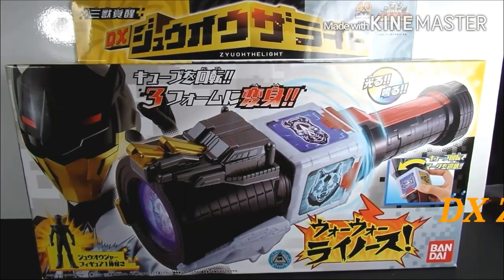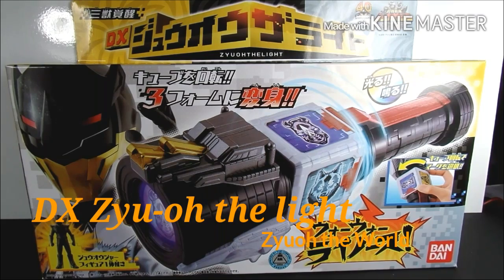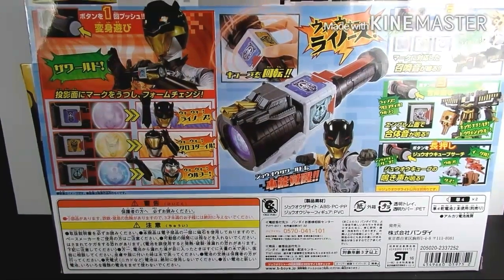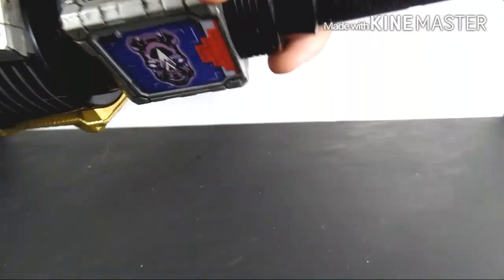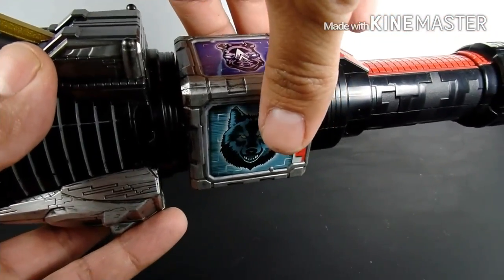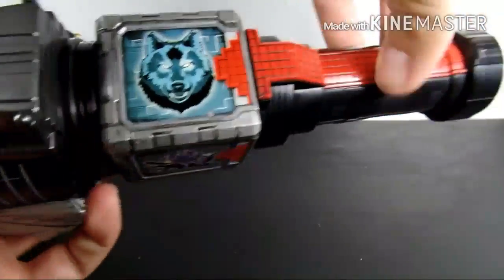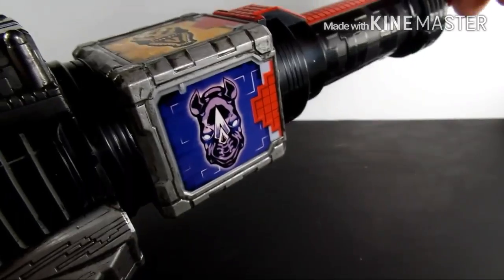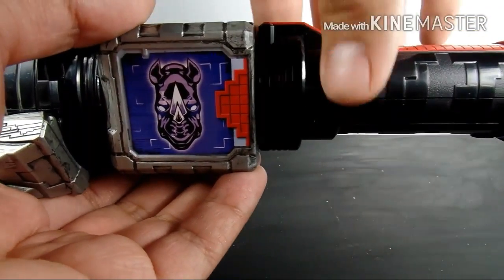DX ZYUOH THE LIGHT toy review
Bandai Sanzyu Kakusei DX ZYUOH THE LIGHT Zyuoh World Flashlight Morpher Zyuohger